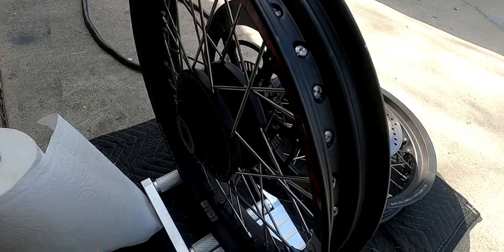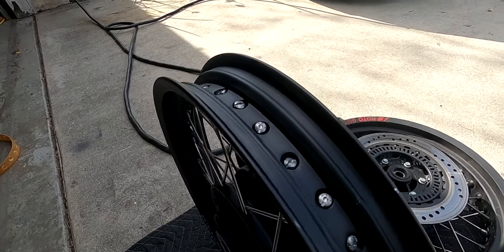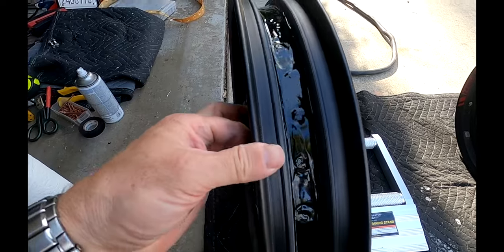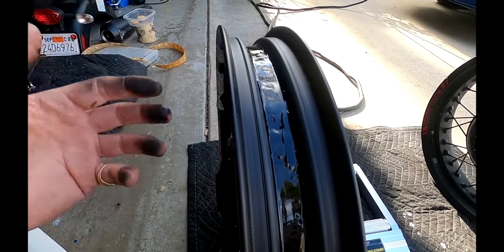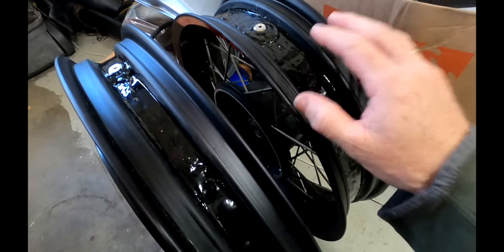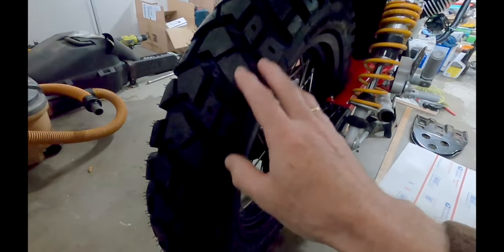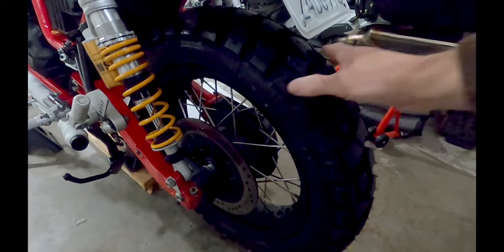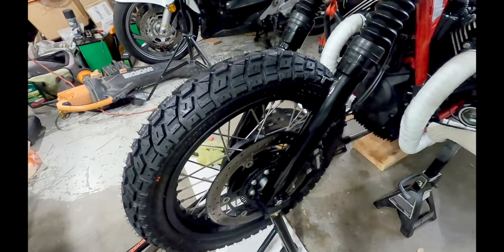TUBELESS CONVERSION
Tubeless rim conversion using 3M Marine Sealant #5200 on Moto Guzzi V7 Racer III rims. $25 for the sealant and $6 for the valve stems. Super easy to do and now I can simply plug my tires if I get a flat - no more tubes to worry about.